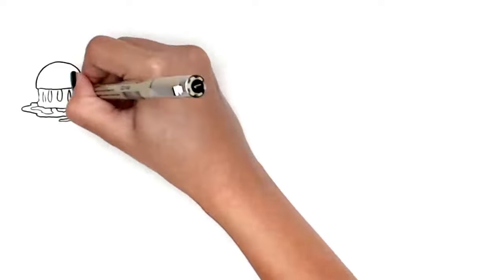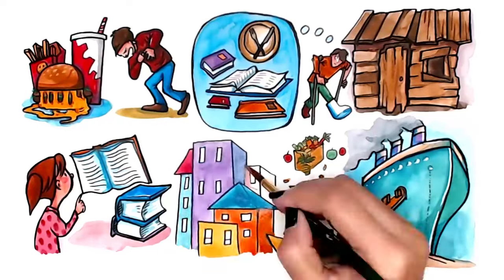What is Global Health?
Watch this 3 minute explainer video for a short introduction of what Global Health is all about.

Our world is shrinking. With rapidly increasing movements of information, goods, services and people, the developments in one region of the world can have great consequences on the lives and health of people on the other side of the globe. Therefore, our health must be seen now in a global context and the issues of globalization, whether an opportunity or a threat to our health, are only accelerating. In Global Health we learn to think differently about problems and solutions as to be better equipped to bridge the gap between healthy and unhealthy, rich and poor, and other social inequities.

We are all in this together and working to solve global health problems will help ensure that our world tomorrow and the world in which our children will live in future, is going to be a better place.

If you are interested in Global Health, please join us in this exciting quest for a better future. You can visit the School of Global Studies at Thammasat University for more information or leave any questions or ideas in the comments and we will love to get in touch with you right away.

with love

Your MinuteVideos team